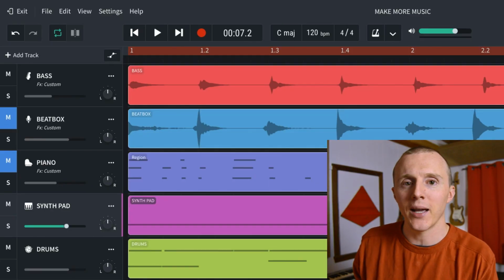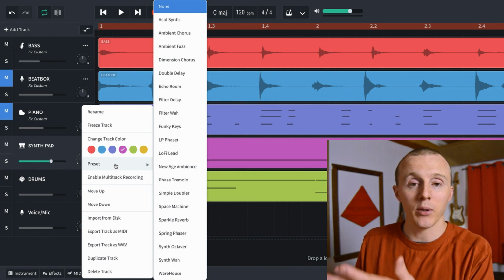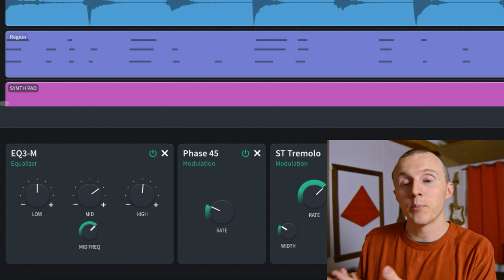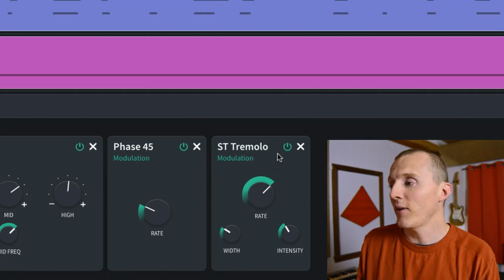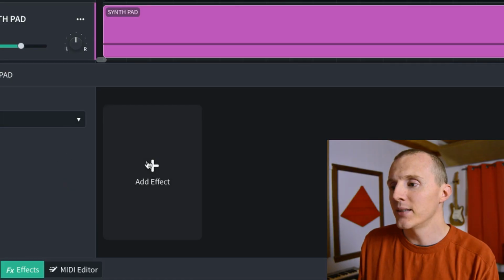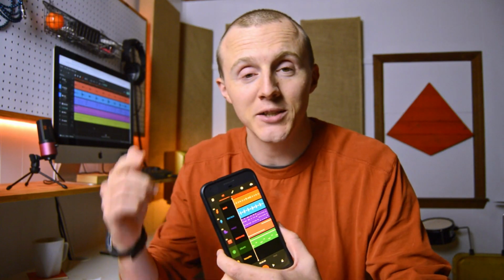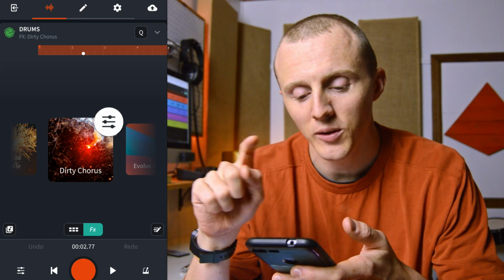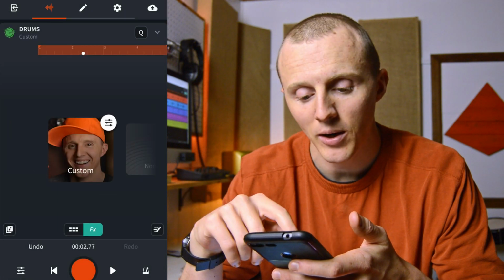BandLab - Effects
BandLab recently added customizable effects in the BandLab app. You can browse the BandLab FX presets and then change any of the parameters to save a custom effect. Here are some tips on the best ways to use effects in BandLab.

Audio Interfaces made by BandLab!
BandLab Link Analog Mini
BandLab Link Digital
BandLab Link Digital Duo